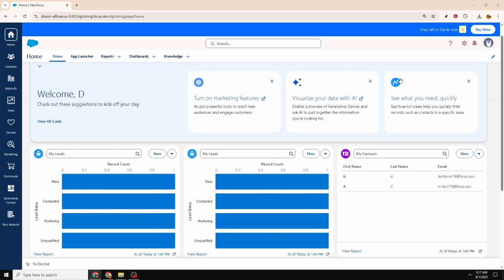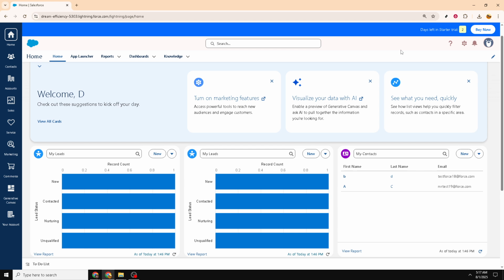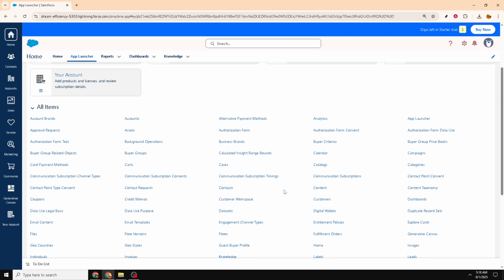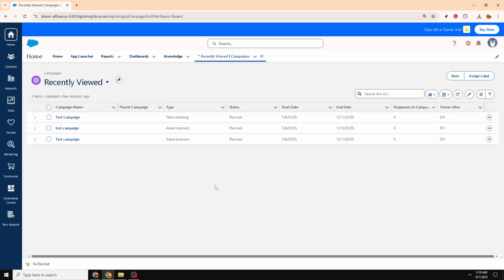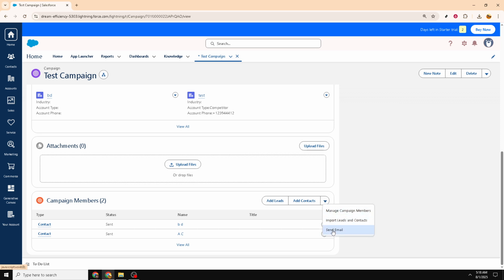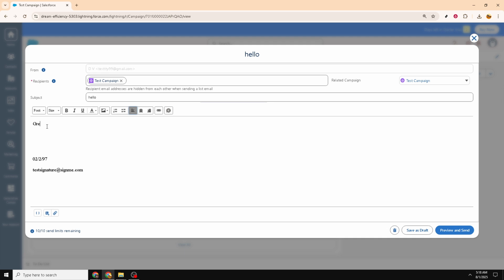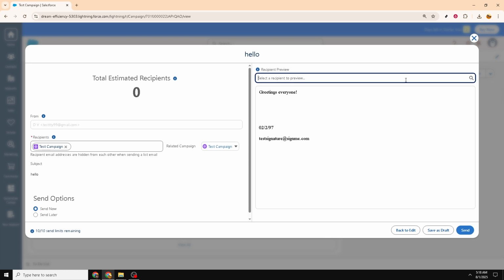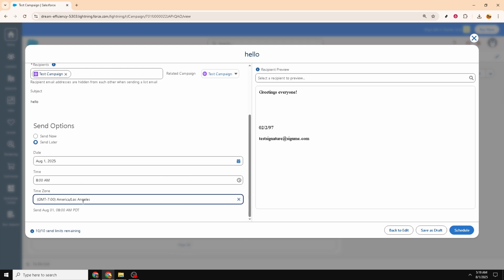How to Create an Email Campaign in Salesforce { 2025 edition }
How to Create an Email Campaign in Salesforce